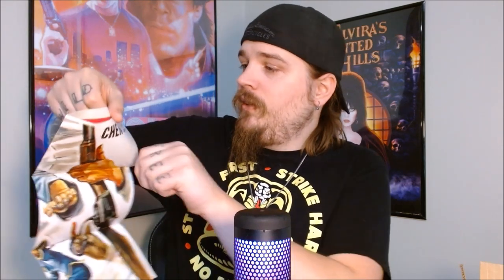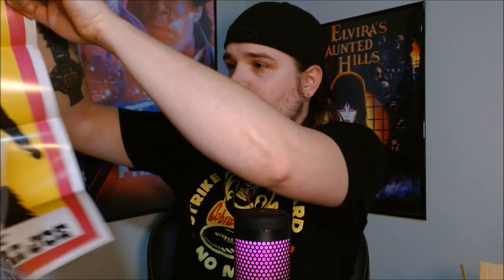Cauldron Films | Wave 6 | Unboxing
The sixth set of releases from Cauldron bring some bangers! Couldn't wait to get these after they were announced!